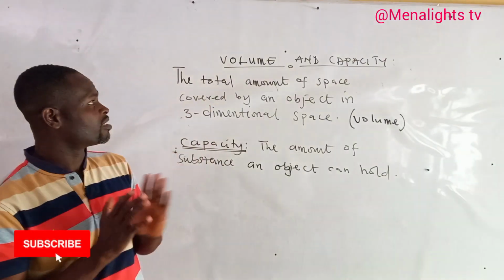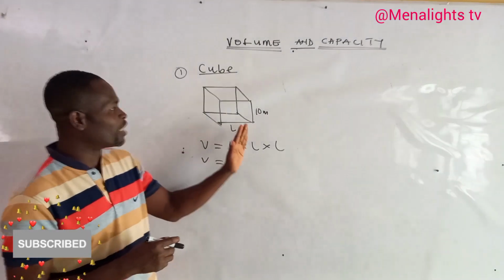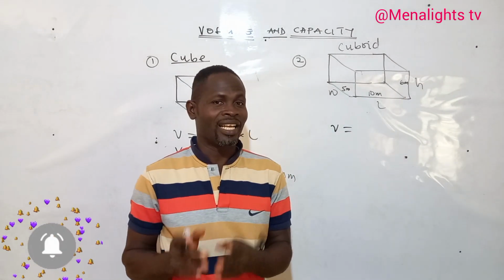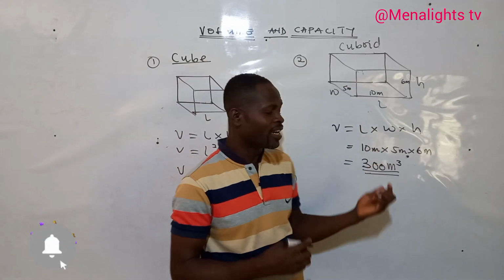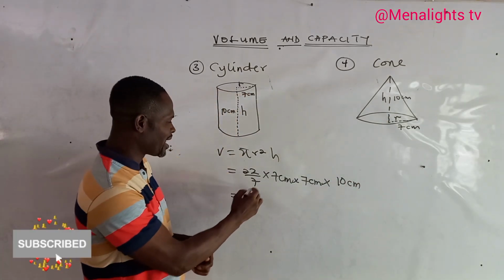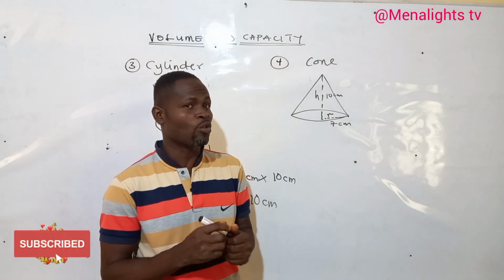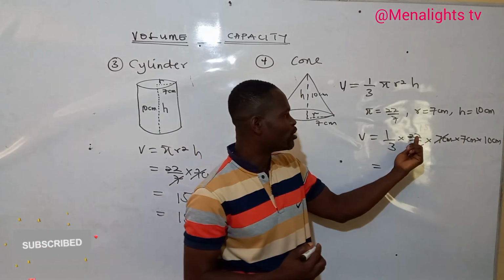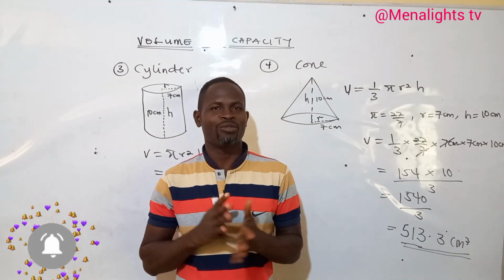VOLUME OF SOLIDS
How to Explain Volume and Capacity to your Child.